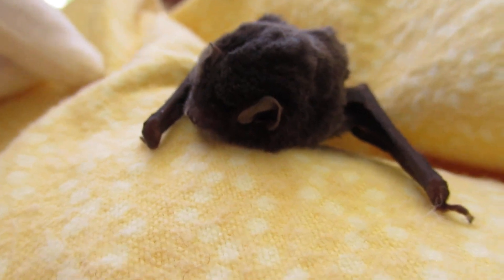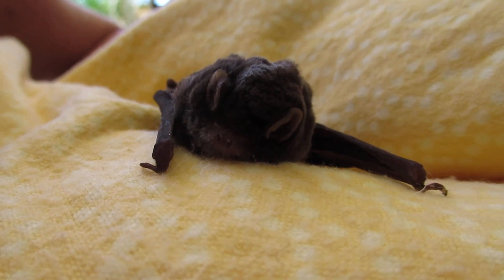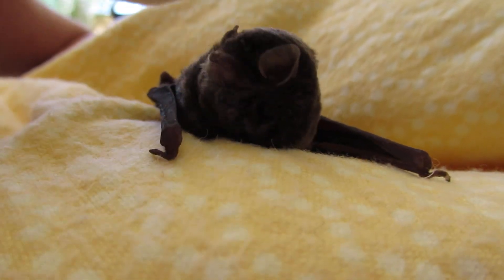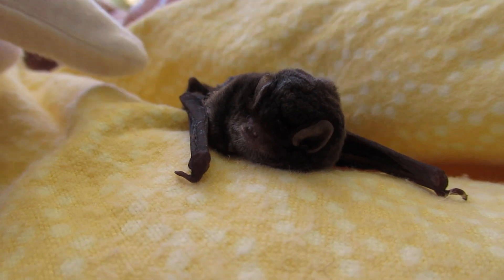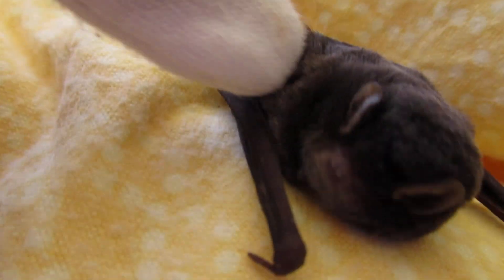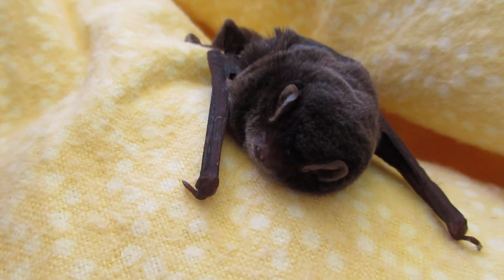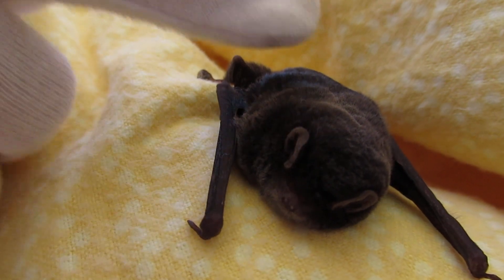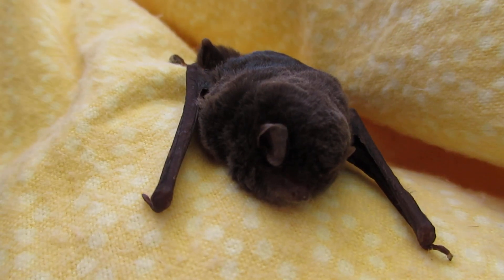Charlene the Little Bentwing microbat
Although we mainly rescue flying-foxes, we are sometimes called to help insectivorous microbats.
At first glance I thought Charlene was a Gould's wattled bat but once I arrived home and consulted my bat book, I discovered that she is a Chocolate wattled bat.
On the third check with the bat book we worked out that Charlene is a Little Bentwing microbat. Phew
All bat species can carry what we call 'bat flies' and there are two species that are found on microbats.
Although harmless to humans, Charlene has a reasonable bat fly load that I am attempting to remove as they are blood suckers.
Microbats are incredibly important to help maintain a healthy environment as they consume tonnes of pest insects such as mosquitoes, moths, flying termites, cockroaches, bugs, beetles etc
According to a WHO Malaria Report, there were 212 million new cases of malaria worldwide in 2015 with an estimated 429 000 malaria deaths the same year.
The more microbats in an area, the less mosquitoes and other pests and that equates to lower pesticide usage which is great for both humans and animals.